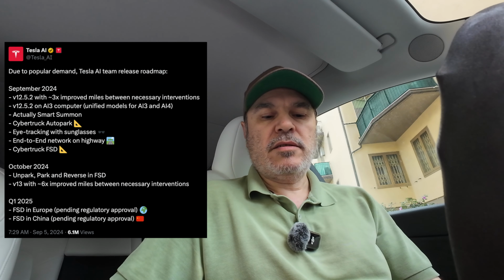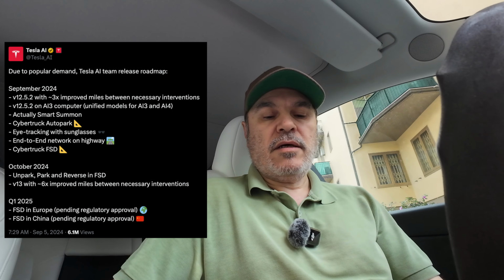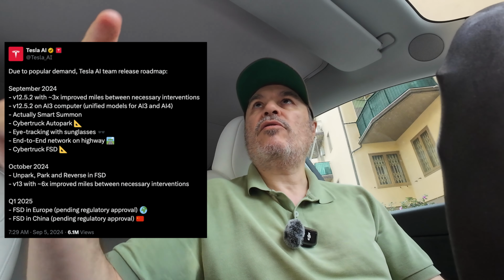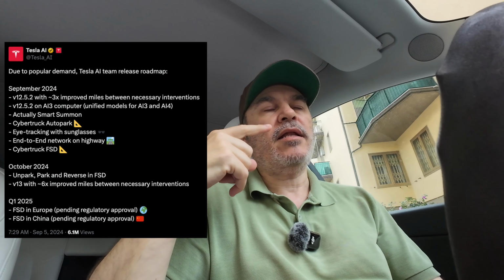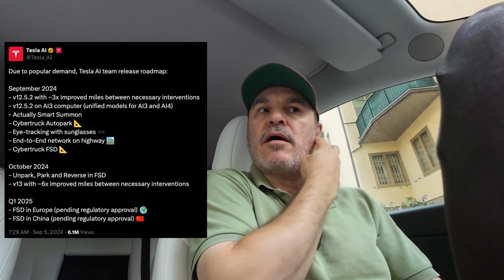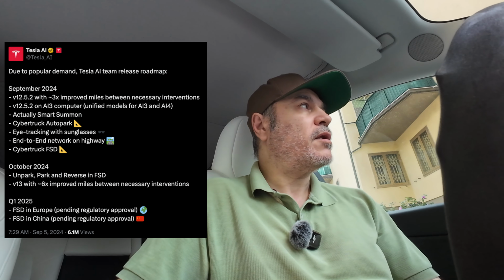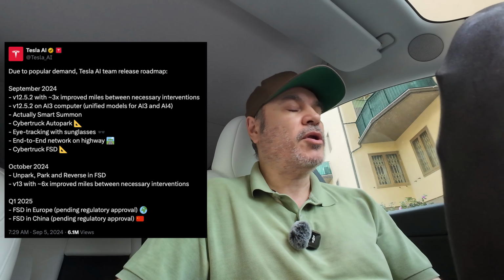FSD Roadmap ... Coming to EUROPE!!! Supercharger Talk #26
Tesla AI team posted the FSD roadmap for the coming months, FSD coming to EU!

00:00:00 Intro
00:00:25 FSD Roadmap
00:01:41 Smart Summon
00:02:07 Eye Tracking
00:02:45 FSD on Cybertruck
00:03:02 FSD park unpark reverse
00:03:10 FSD v13
00:03:41 1st Quarter 2025 FSD release

Cabin Accessories
Frunk Accessories
Trunk Accessories
External Accessories
Tools Accessories
BTC: 1K1BMnmjhbCvL4EtwReqiN6edwKvvo4yto
ETH: 0x454A388DB957680bab67a3E8BeBb719b6A957385